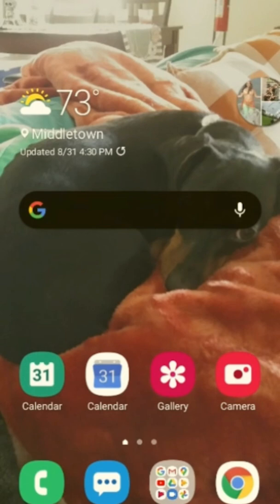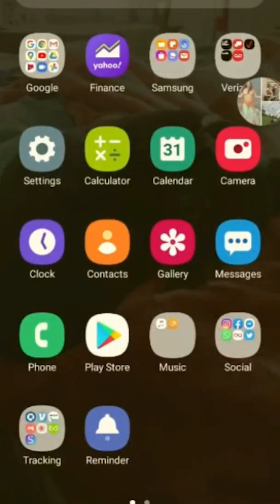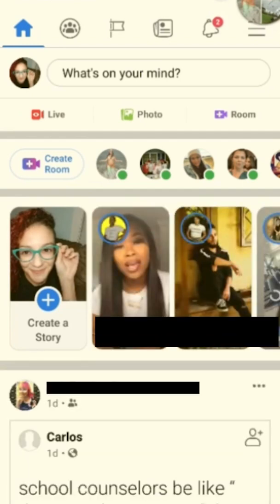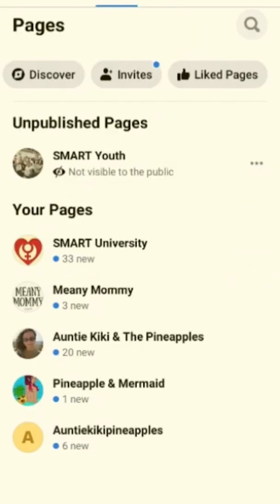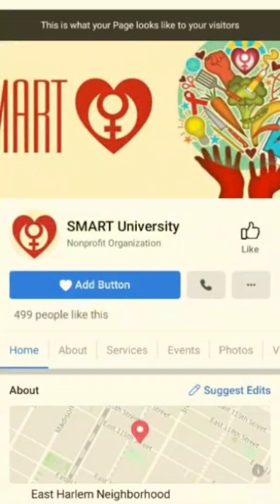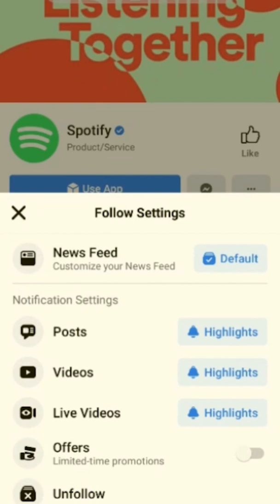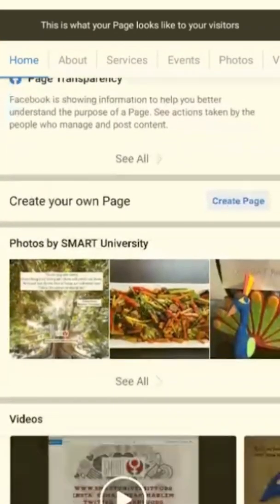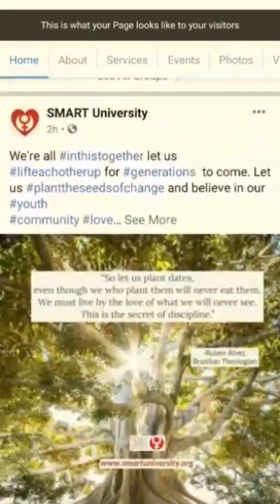SMART Tech Talk: Facebook App Notifications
Learn how to check your settings on the Facebook App to know when SMART goes Live!